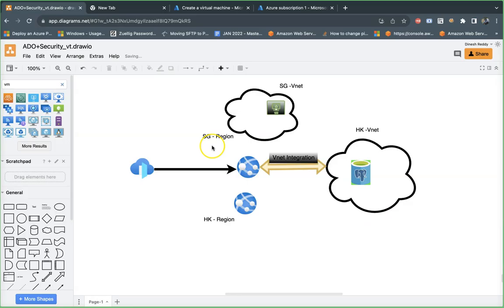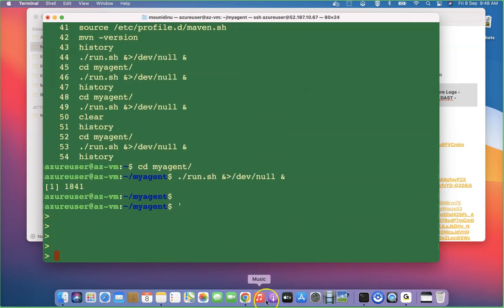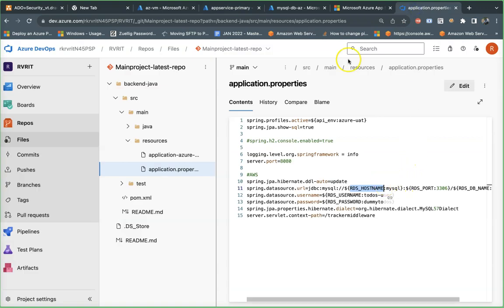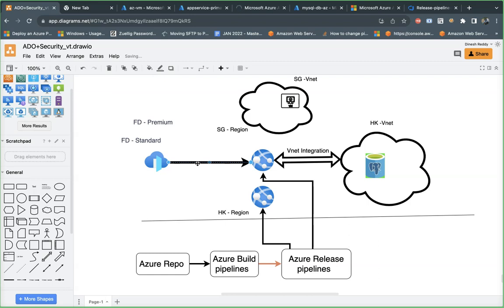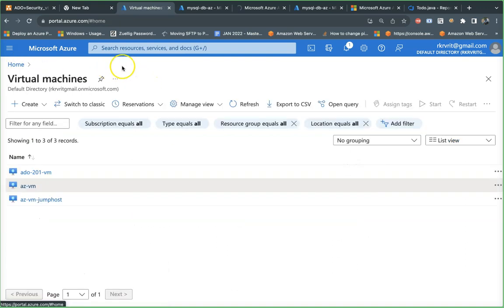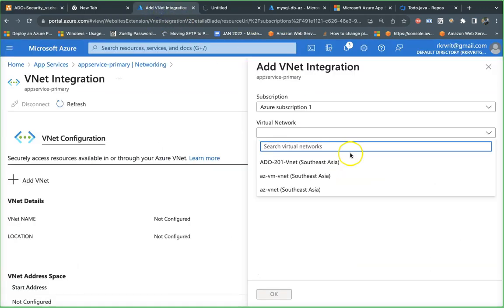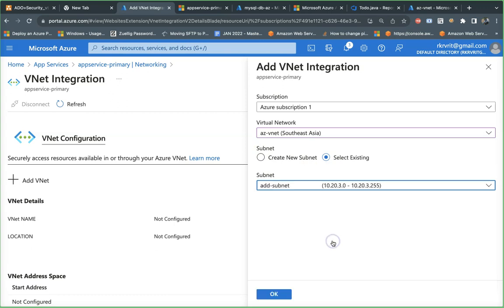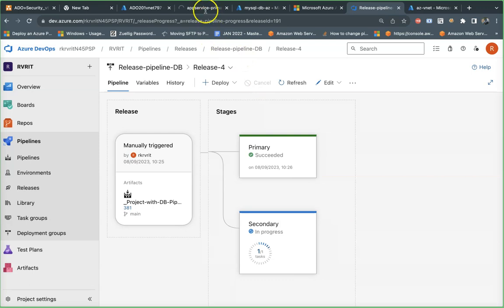Project with Vnet Integration & Vnet Peering |Region Provisioning Issue | Handling with Vnet Peering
"Explore the seamless integration of projects with Virtual Network (VNet) and VNet peering for enhanced connectivity and security. Dive deep into best practices, implementation strategies, and benefits of leveraging VNet integration and peering in your projects."

For Complete Azure Devops Playlist , Please checkout the below Free Series

Cloud Computing Basics & Azure Cloud Intro

Provisioning components & Importance

LEARN PYTHON
JADVA PROJECTS FOR AZURE